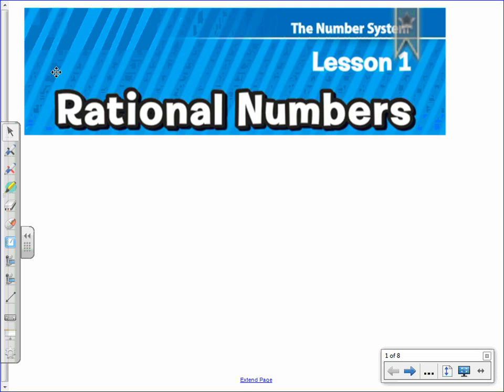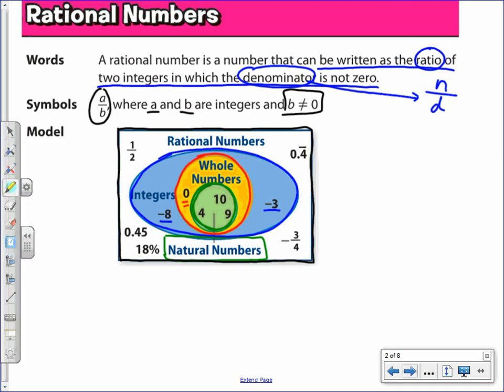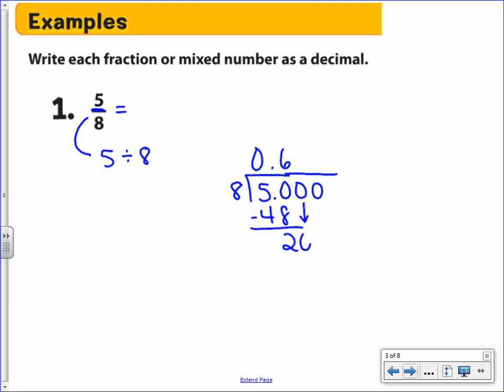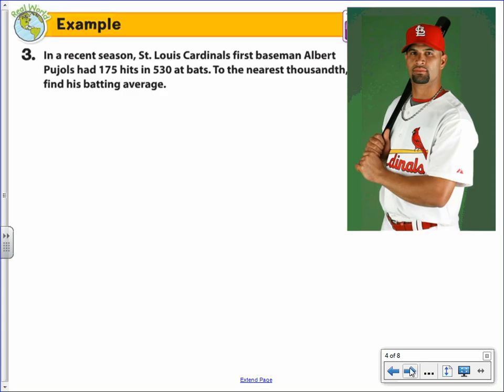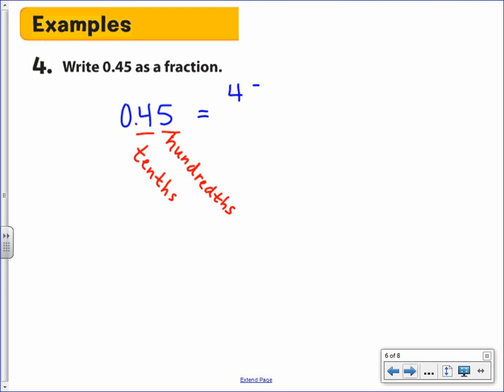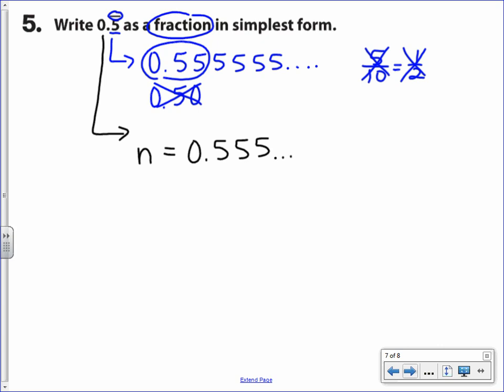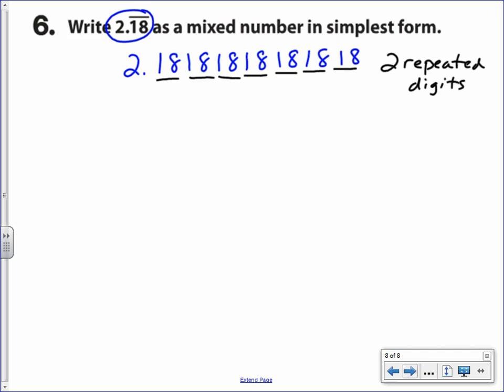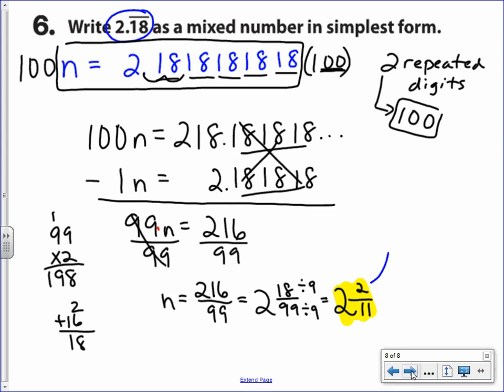Lesson 1.1 Rational Numbers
Glencoe Math Chapter 1 Lesson 1
Students will classify numbers as rational or irrational.
Students will convert fractions to decimals and decimals to fractions.